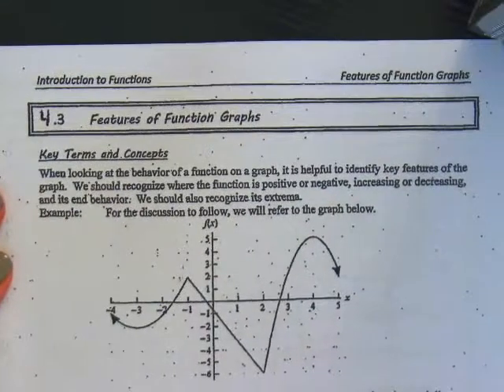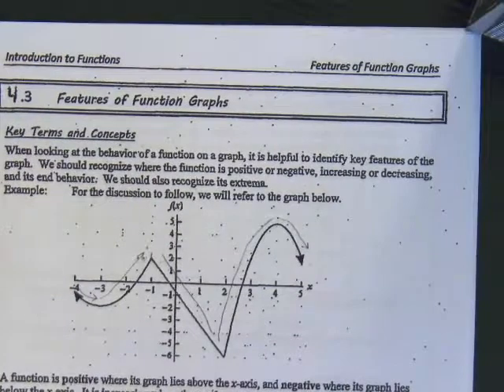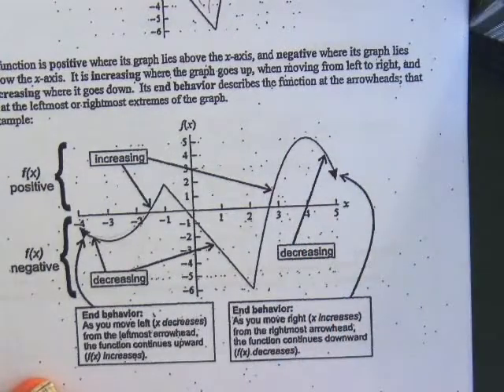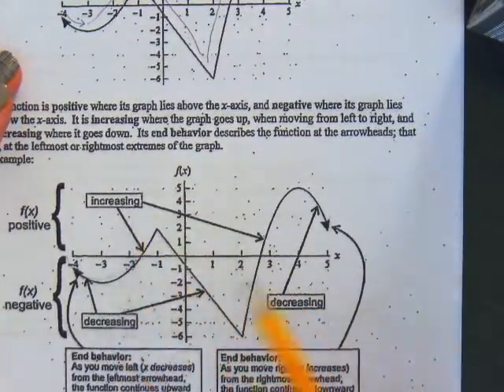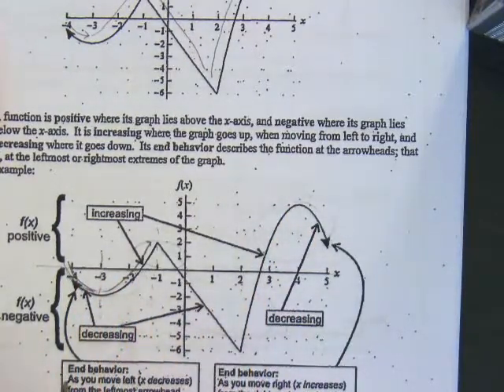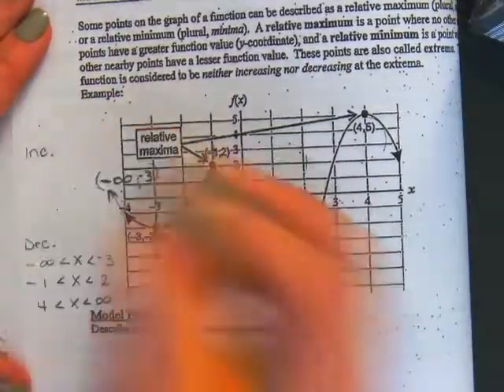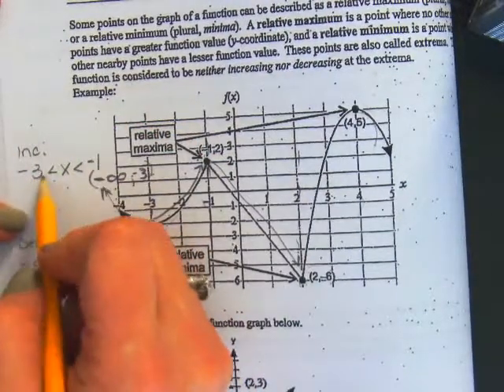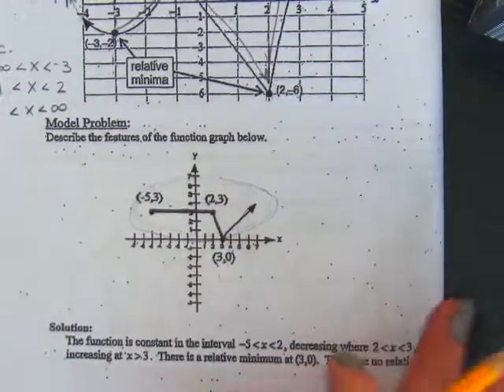Features of Functions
Graphs of functions described by increasing/decreasing, positive/negative and extrema.